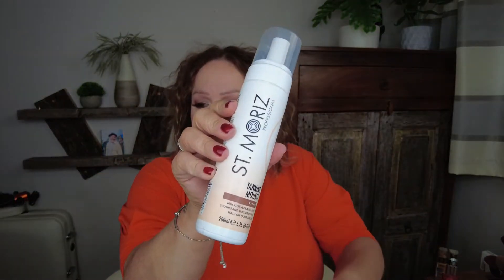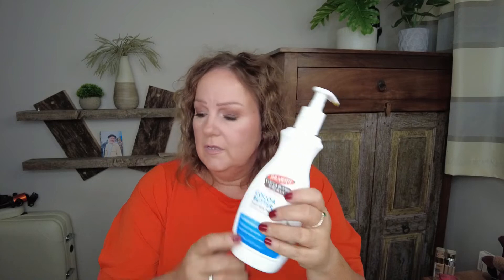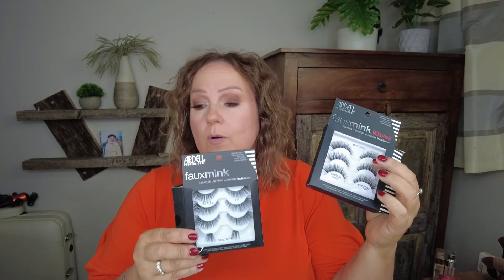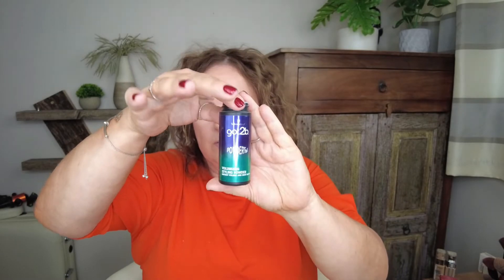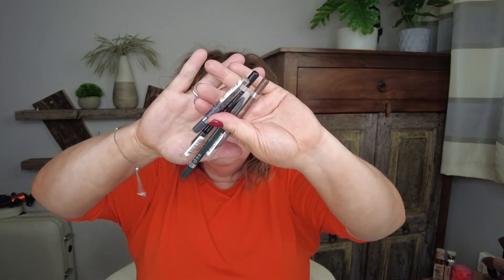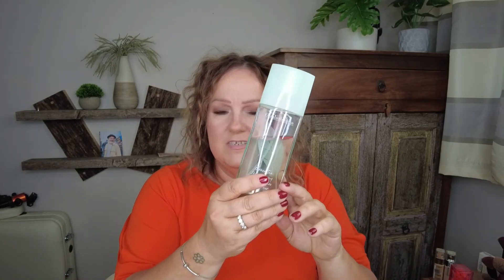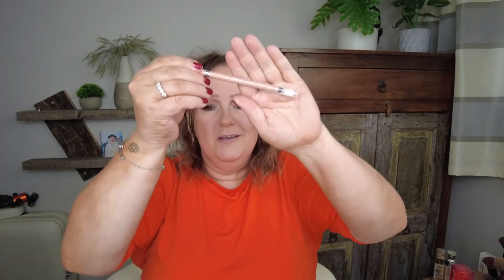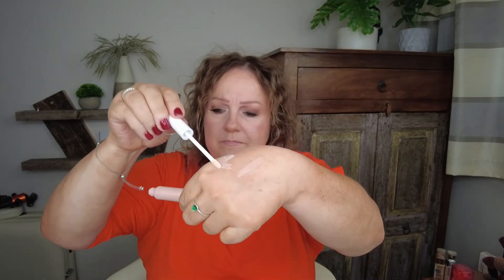Faves & Fails May 2022 - My FIRST EVER!!!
My Faves & Fails and a bit of fun along the way hopefully you can chuckle along with me as I share stuff I have loved and loathed for a while!

Anything you want to know - shout!

What are you loving this month?

What shall I get?

Kisses - Jules xx